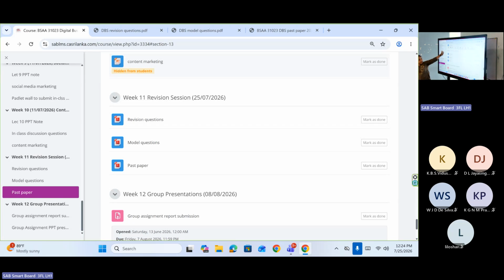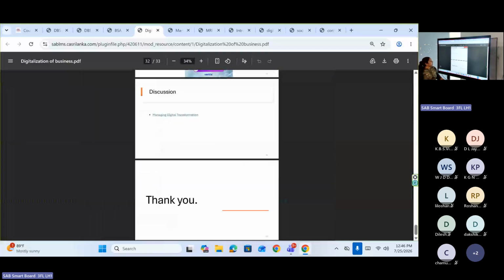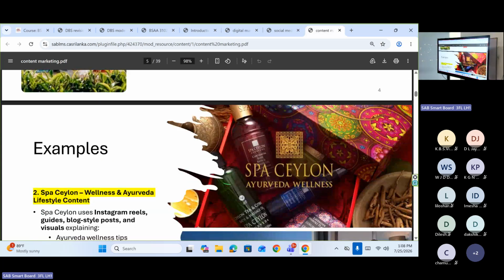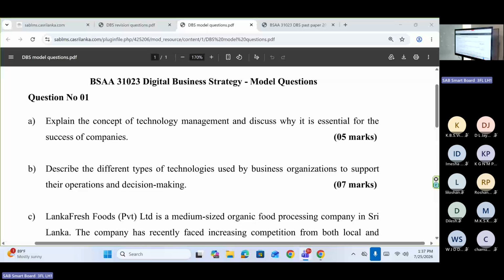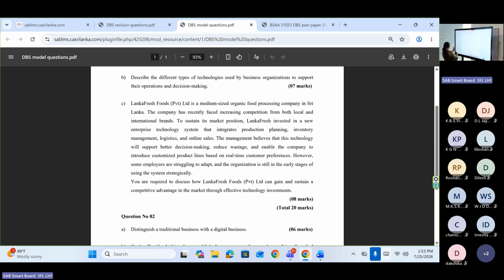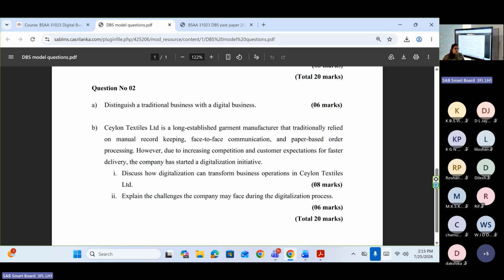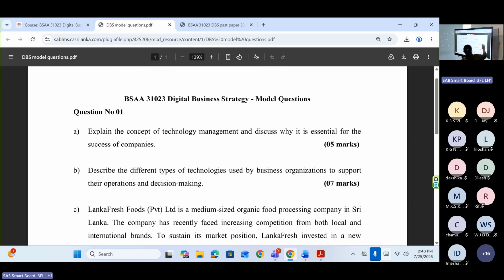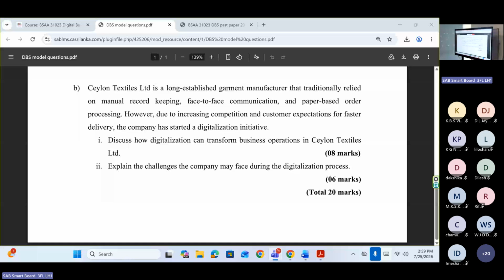BSAA 31023 Digital Business Strategy - 18A WD WE/18C EX (19B EX - HDBA,HDAF) 2026.07.25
411 Colombo - Galle Main Rd, Colombo 00400
Tel - 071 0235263 (WhatsApp/ Voice)